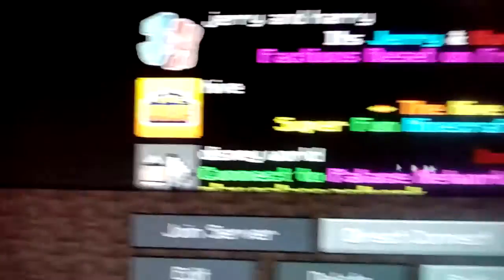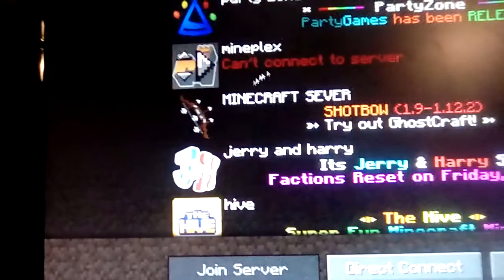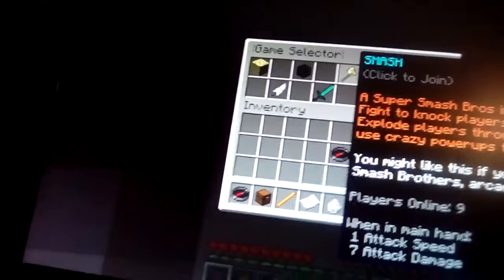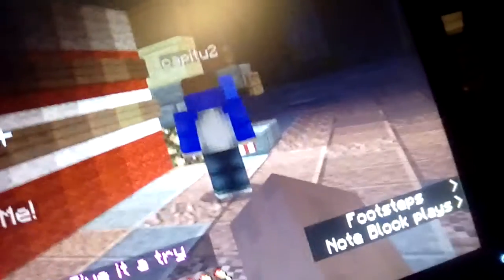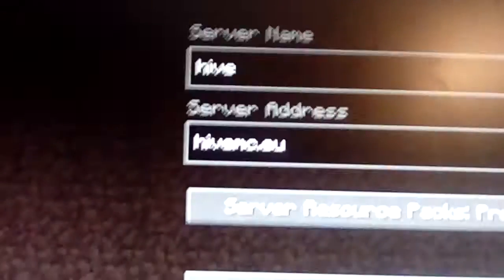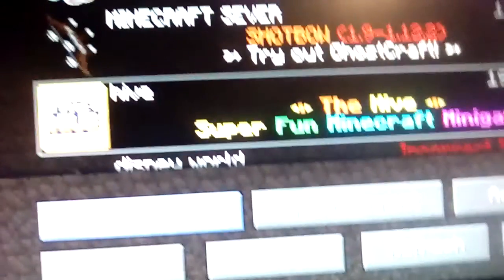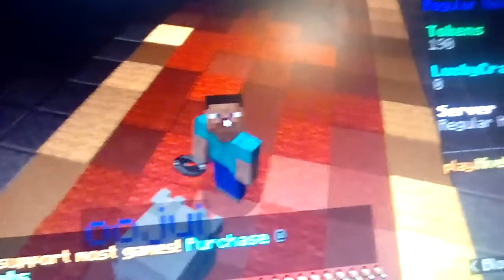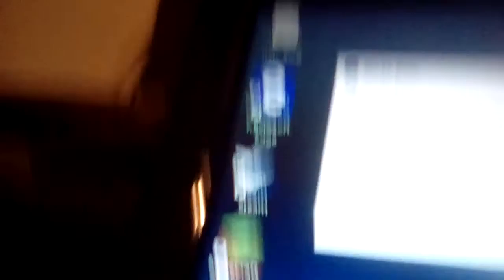My Computer Got Fixed Finnaly